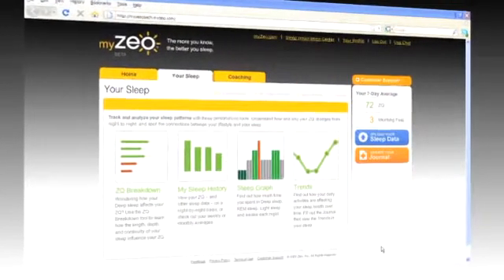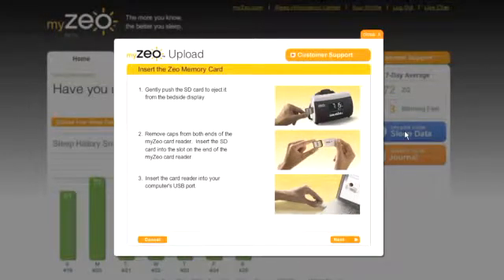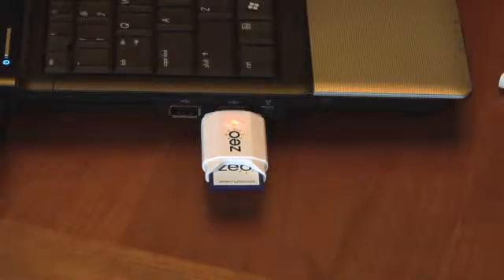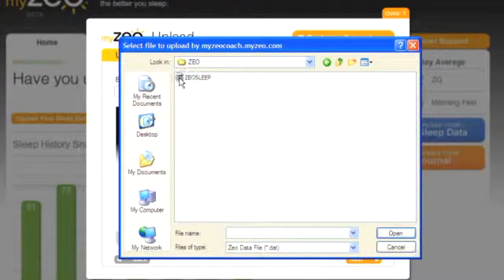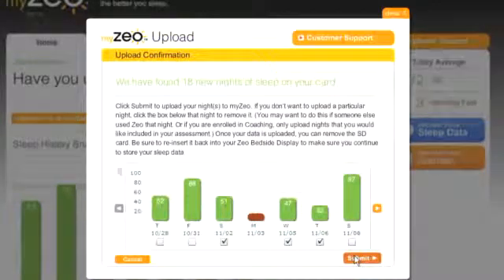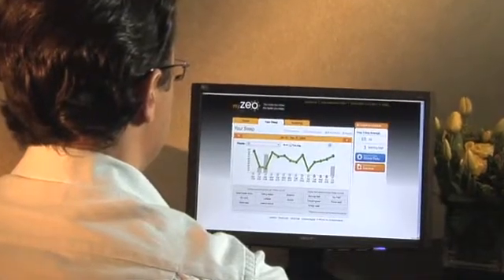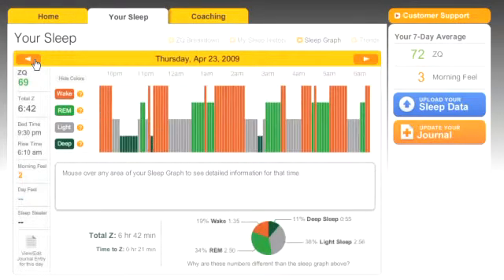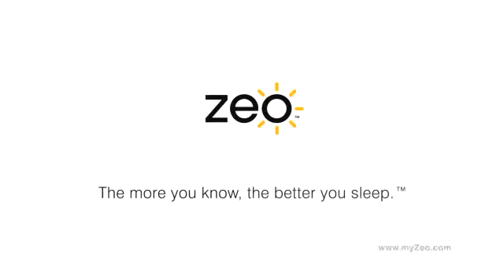Zeo Personal Sleep Coach - SD Card Upload And Online Tools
Zeo's value extends far beyond what you can see on the bedside display. Use the SD Card in the Bedside Display to gain access to a comprehensive suite of online tools that will allow you to see details of your personal sleep pattern that have never been available to consumers at home.